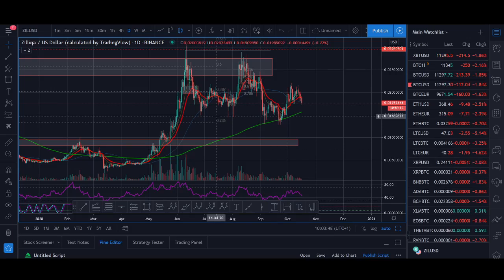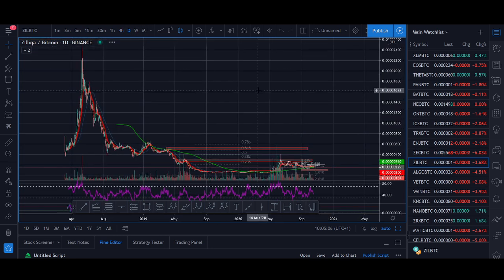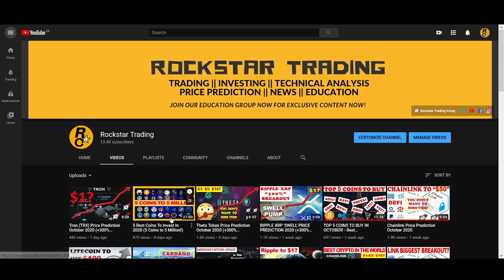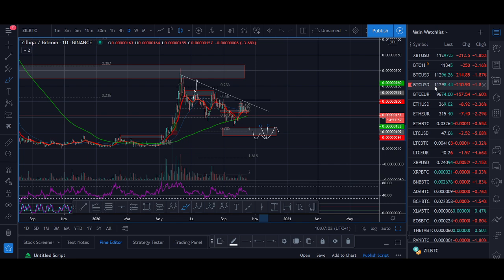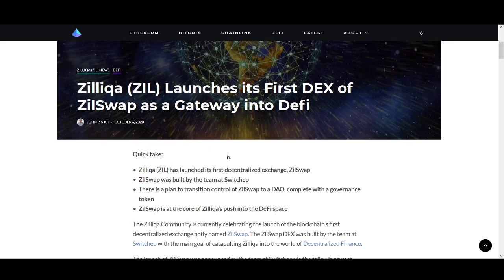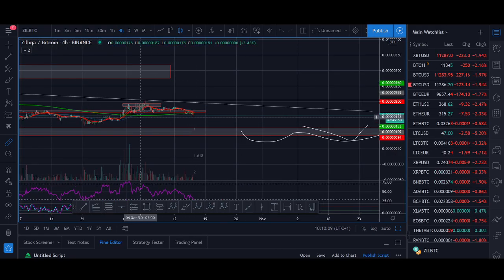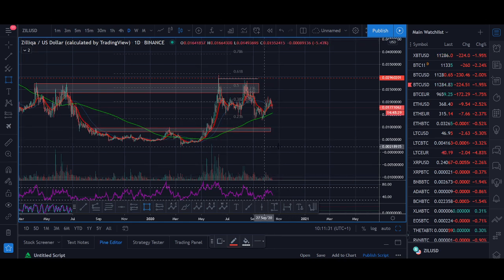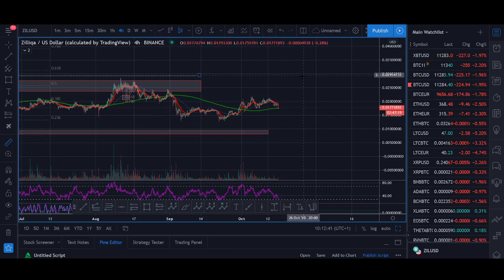Zilliqa Price Prediction October 2020 - Zilswap, Defi, Staking, Partnerships, Farming and News?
Zilliqa Price Prediction October 2020 - Defi, Airdrop, Zilswap, Staking, Partnerships, Farming and News?

♥ BTC: 17isdB1axM3VB4w6kT4w53Kh7SHE24MeBv
♥ ETH: 0xb35c7a69c0f1aed0e017bf3f2e335868d82b01ef
♥ LTC: LayvBFb9dntcSsQrb8dKoWqd4B4mL8sooK

Regards,
Rocko